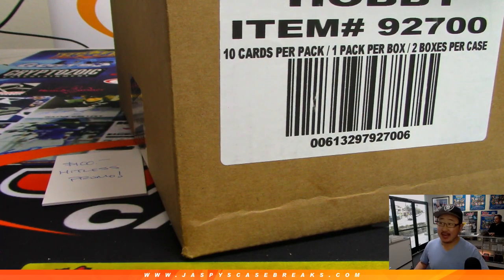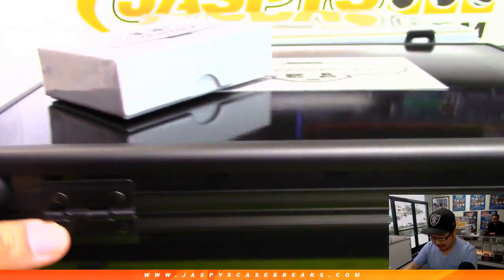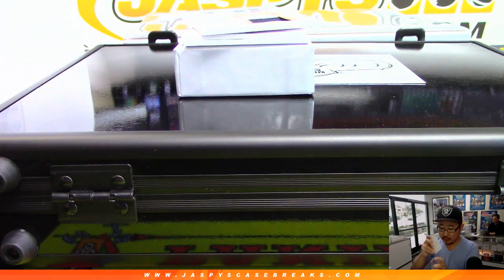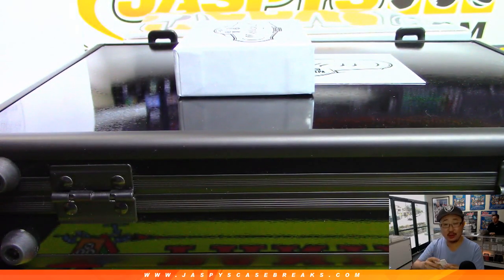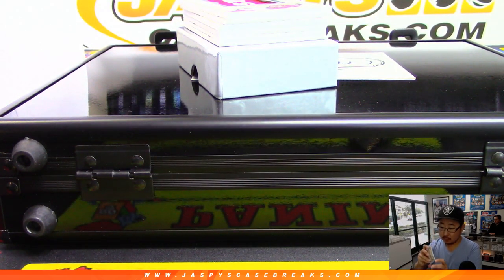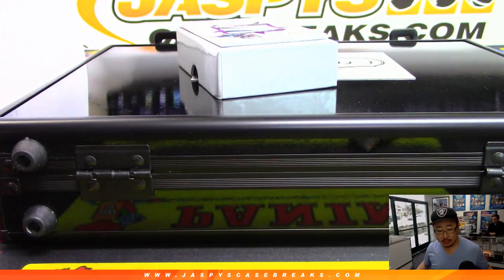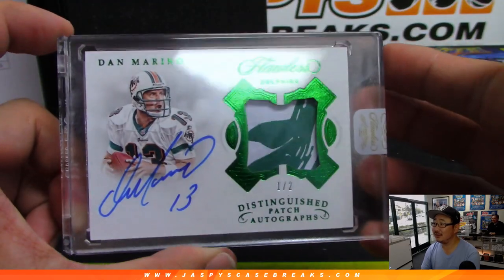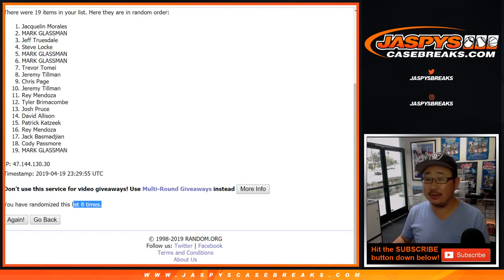4/19 - 2018 PANINI FLAWLESS FOOTBALL 2-BRIEFCASE CASE BREAK #1 *PICK YOUR TEAMS* + HITLESS PROMO